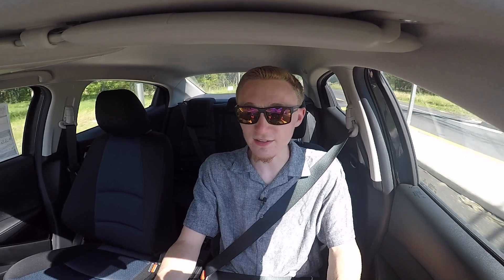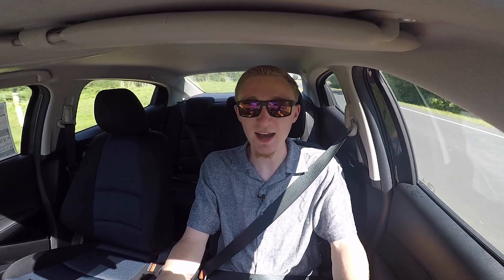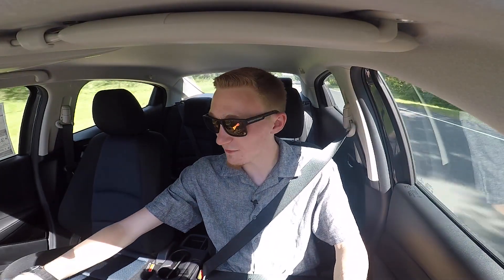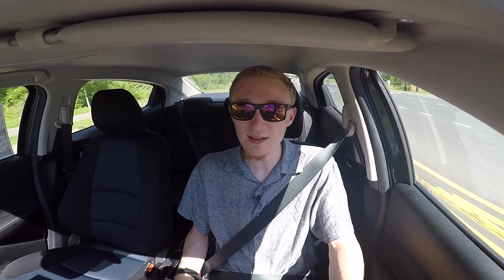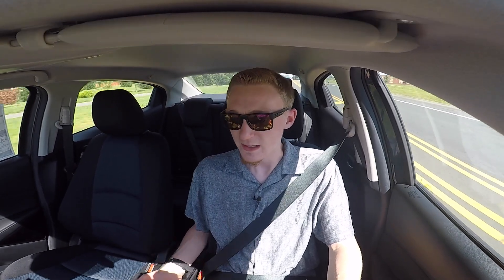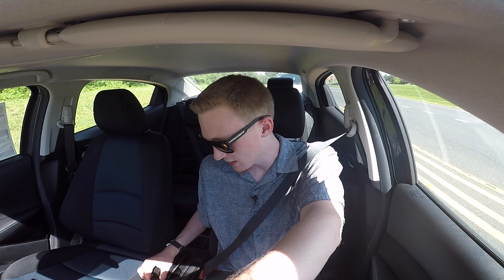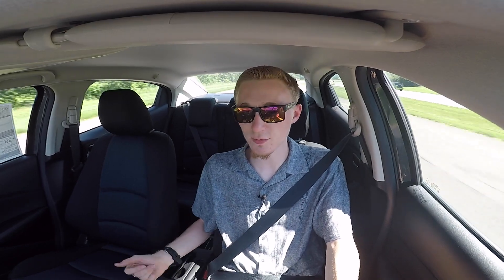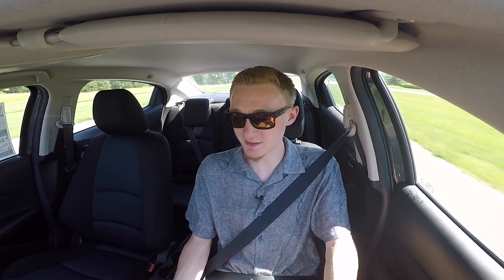2017 Toyota Yaris iA Review, Is It Basically a 4 Door Miata??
Driving the Yaris iA was a blast! It might've only cost $17k, but it put a huge smile on my face!  Definitely check one out if you're in the market for a subcompact car because it is a solid contender.